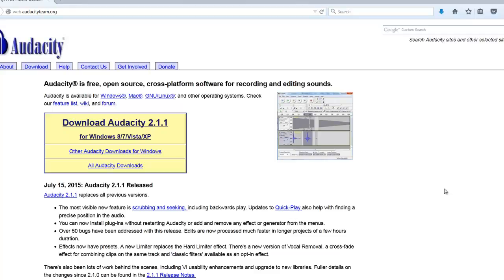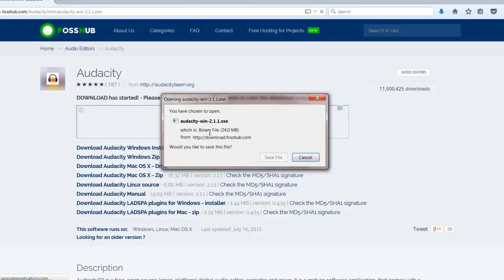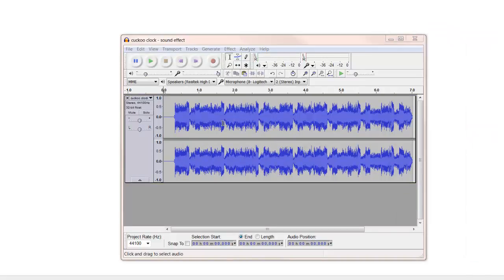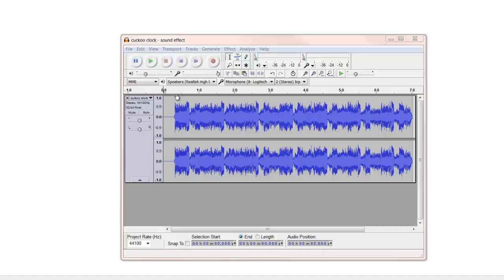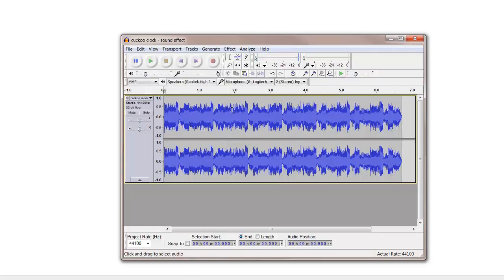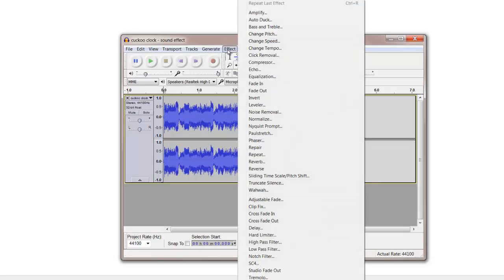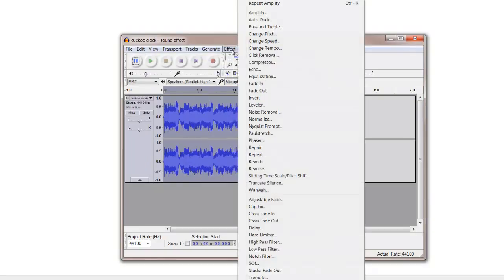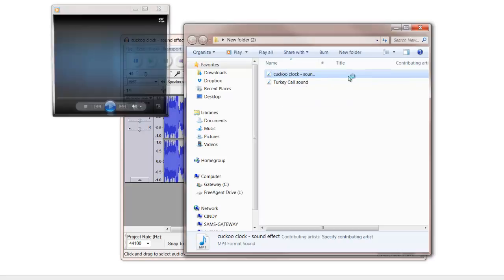Boom Blasters Sound Products - Using Audacity